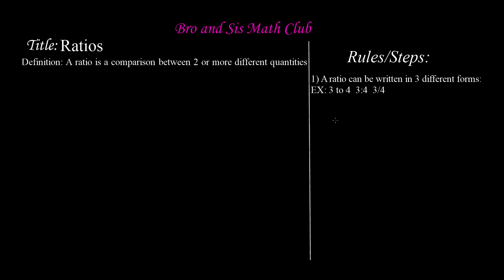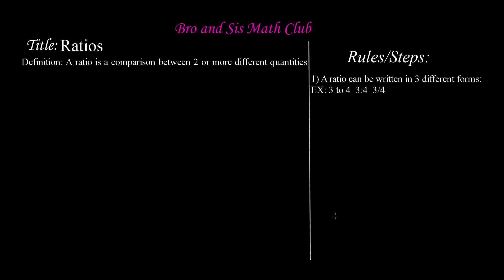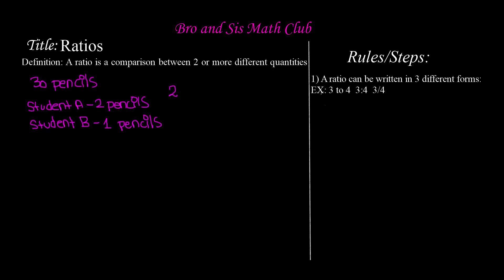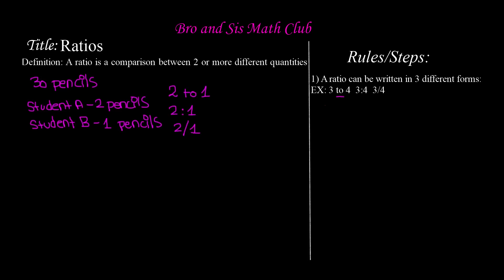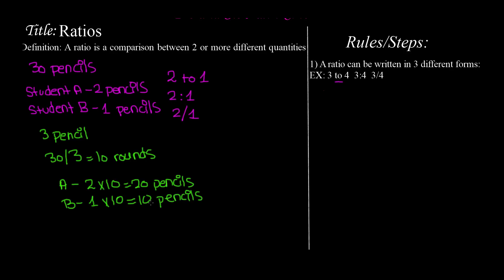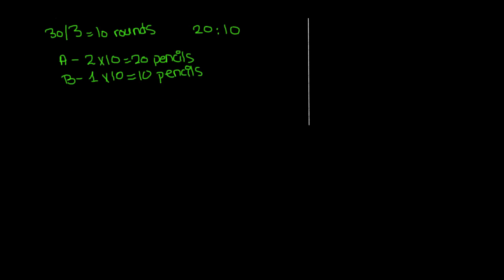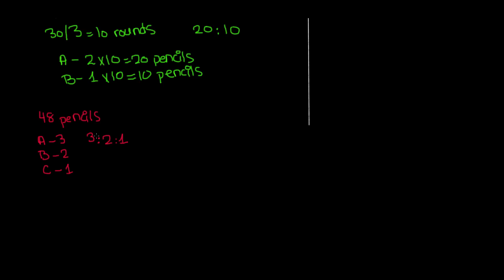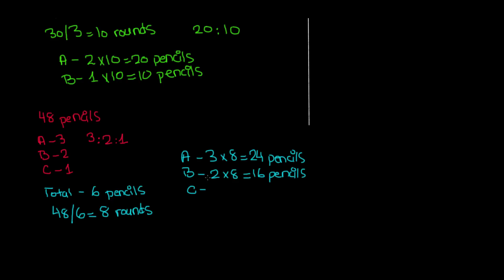6th Grade Math Ratios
In this video, you will learn what is a ratio. Ratios can be written in 3 different forms. This video, will teach you how to compare ratios. Ratios are a comparison between different quantities.

6th Grade Math (Common Core Math) is all about teaching Sixth grader student Math skills
Visit us: